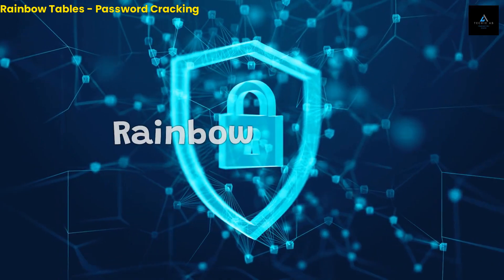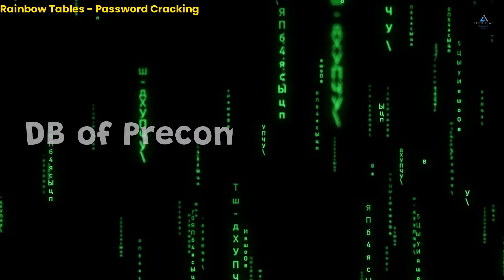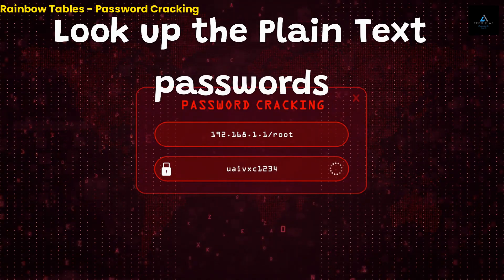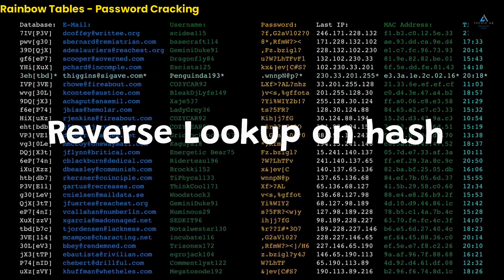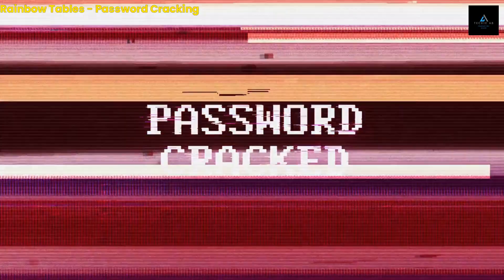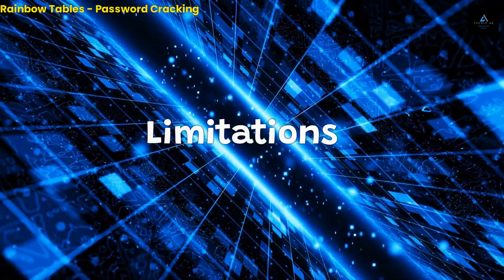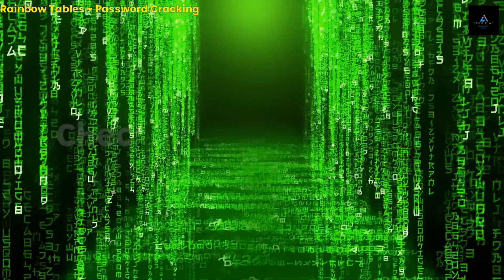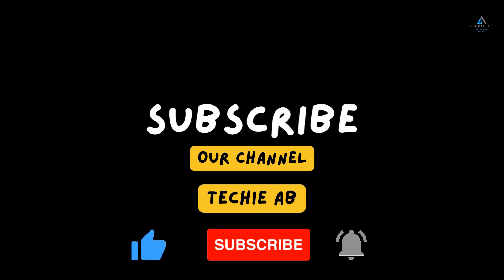Rainbow Tables | Password Cracking | Cyber Security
Welcome to our video on rainbow tables! Rainbow tables are an important concept in computer security that you might have heard about, but might not know exactly what they are or how they work.